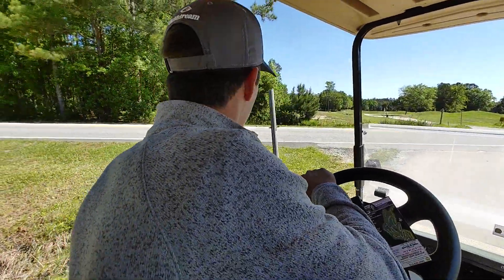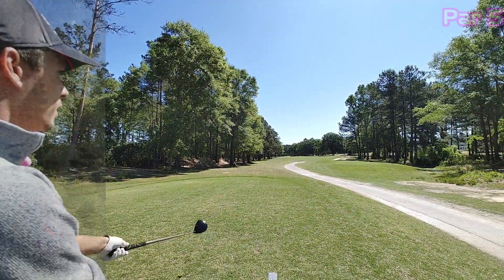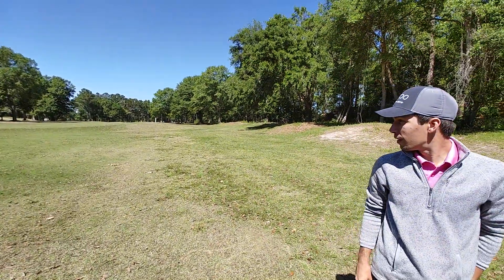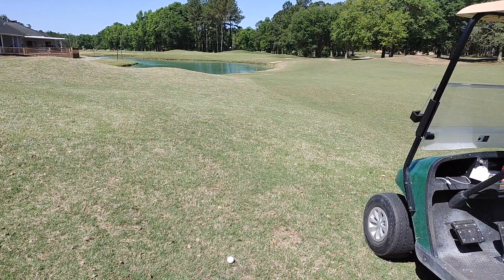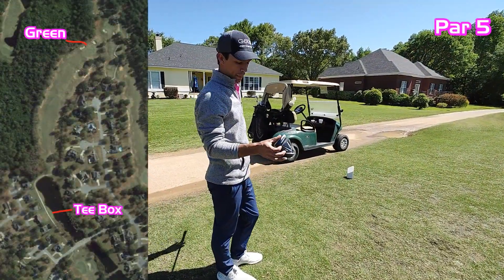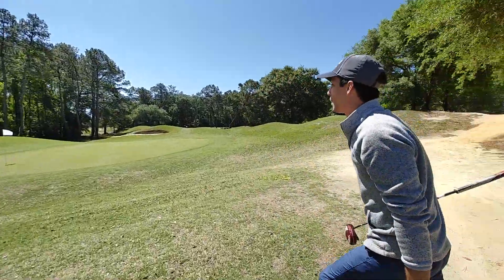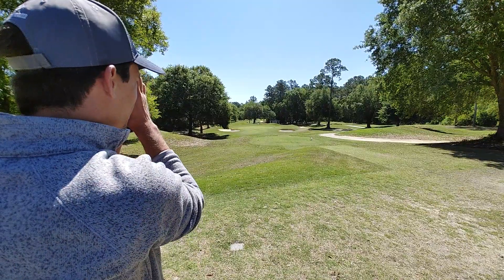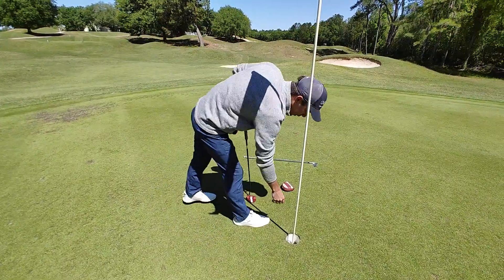The Road To 60's - Episode 1 Part 2 Black Creek, Holes 7-12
StressFreePars is back for holes 7-12 of Black Creek Golf Club in Ellabell, Ga.